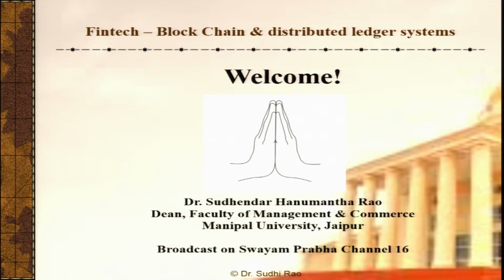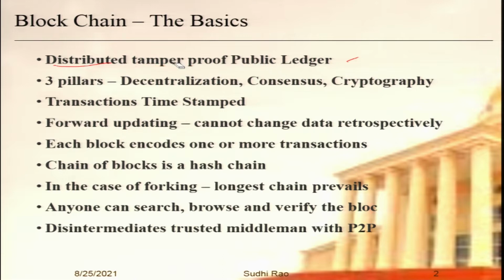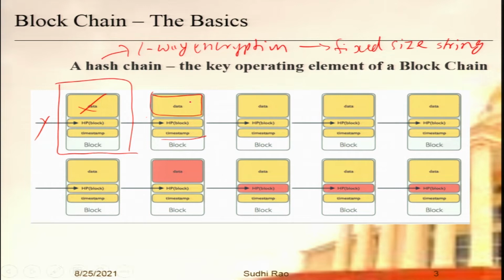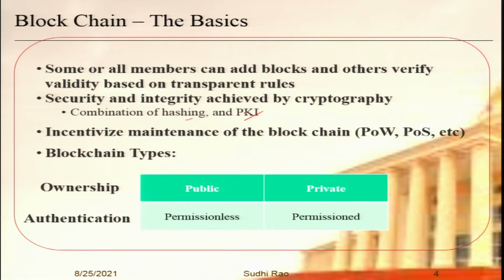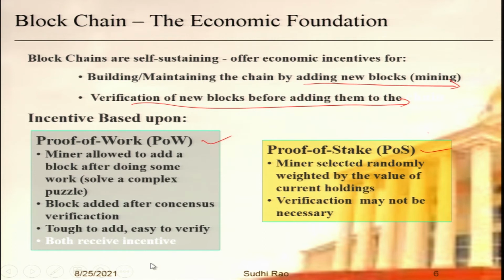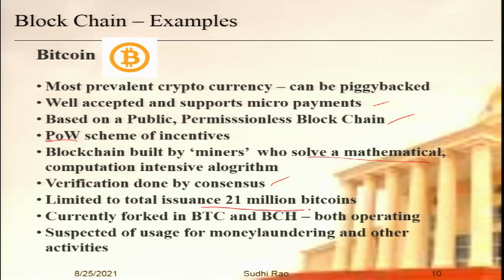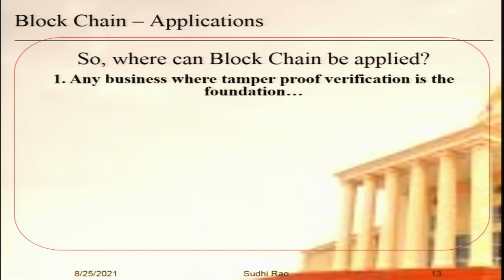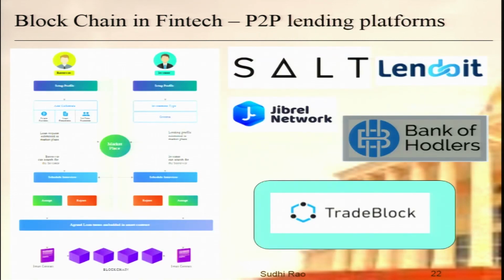Lecture 08: Payment Systems - Micro Payments